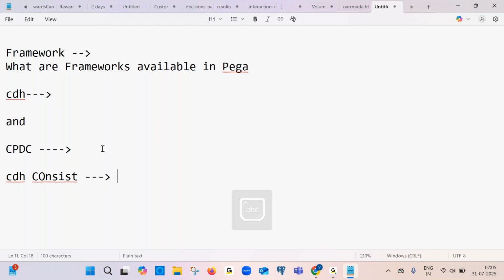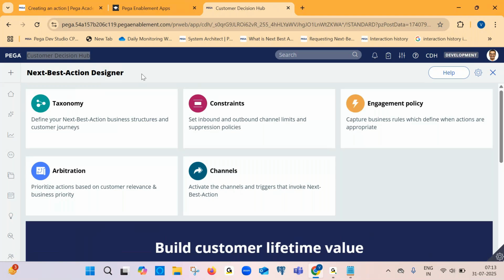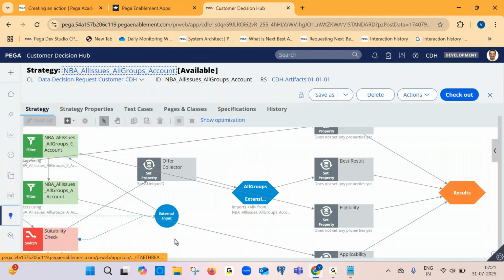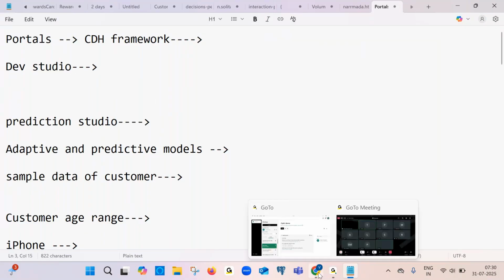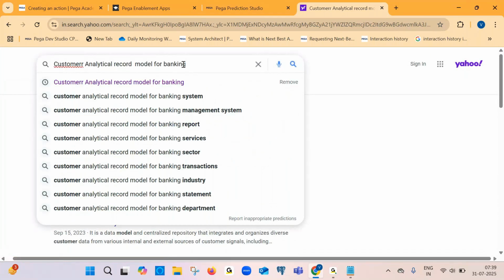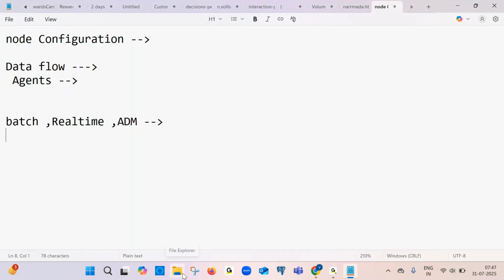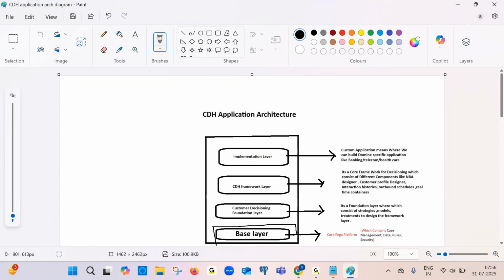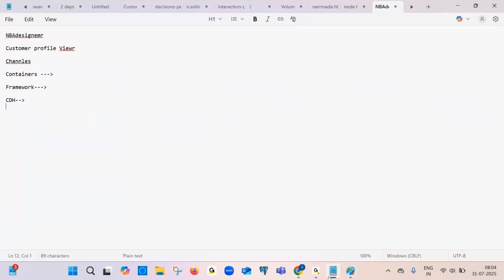Pega CPDC Demo 03 | CPDC Application Architecture | CDH Vs CPDC | CPDC tutorial for Beginners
Welcome to Harsha Trainings! In this demo, we’ll explore the Architecture of a CPDC Application, along with a clear understanding of CDH vs CPDC in Pega.

🎯 What You'll Learn:
✅ What is CPDC (Customer Profile Designer for Communications)?
✅ CPDC Application Architecture Overview
✅ Key Components & Use Cases
✅ Difference Between CPDC and CDH

🚀 Perfect for:
Beginners | Business Architects | System Architects | Anyone learning Pega Decisioning

Pega
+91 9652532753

Devops
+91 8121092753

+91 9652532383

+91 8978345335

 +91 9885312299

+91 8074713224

Regards,
Harsha Trainings,
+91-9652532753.